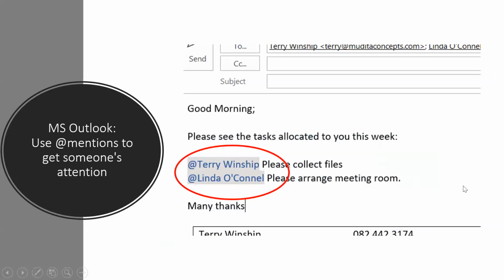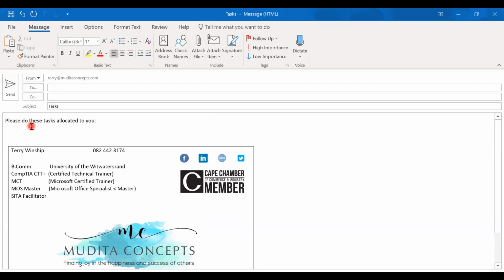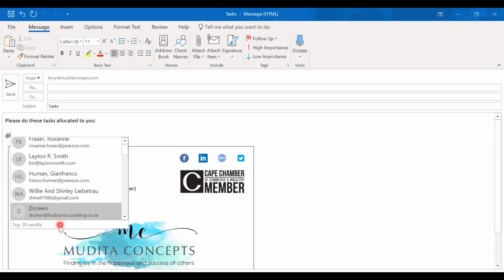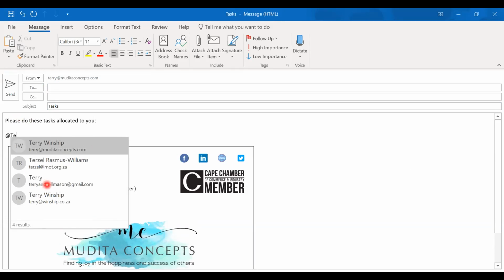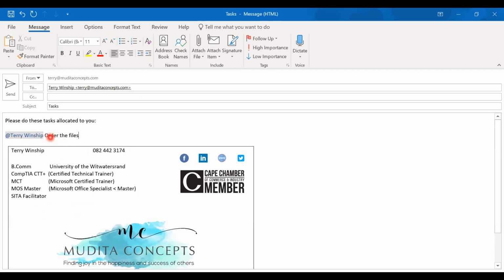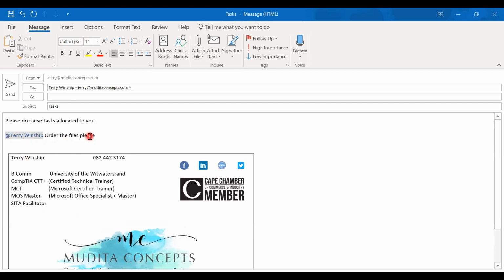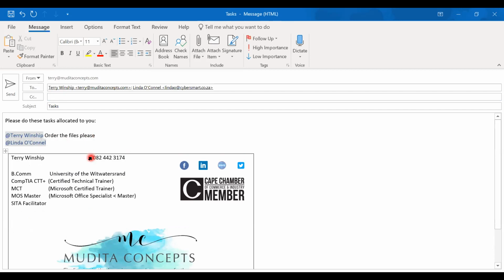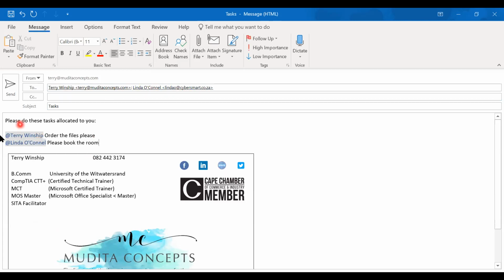Outlook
MS Outlook; Grab somebodies attention in your email